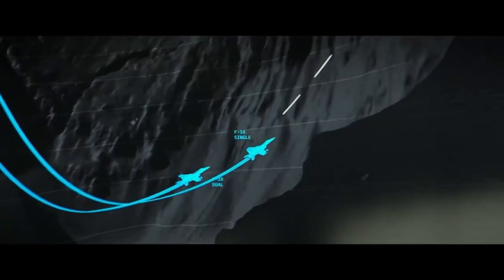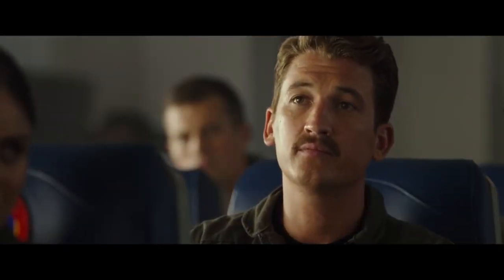Top Gun Maverick Miracle Mission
Maverick proves the mission is achievable